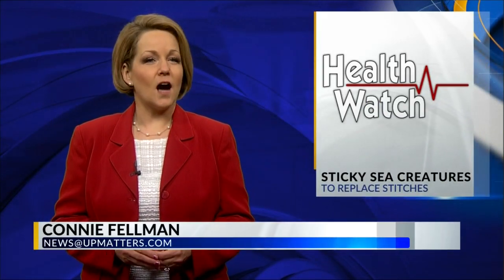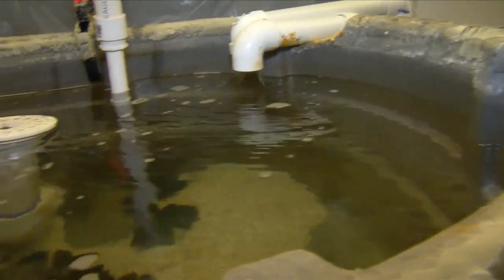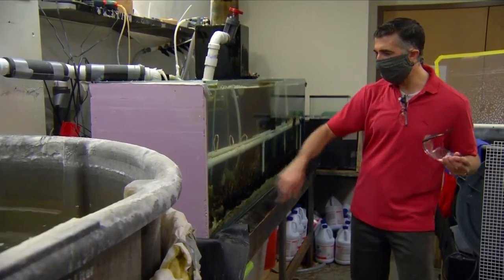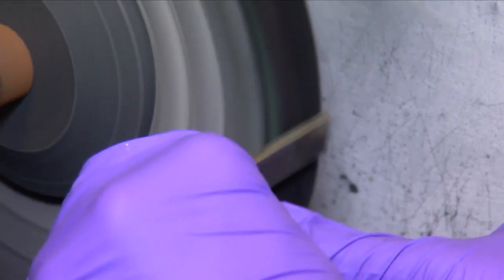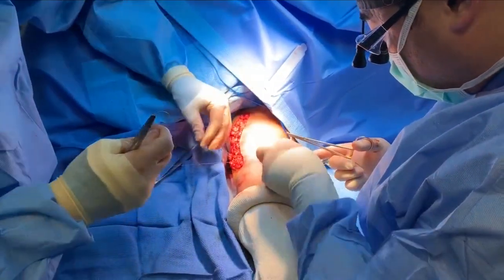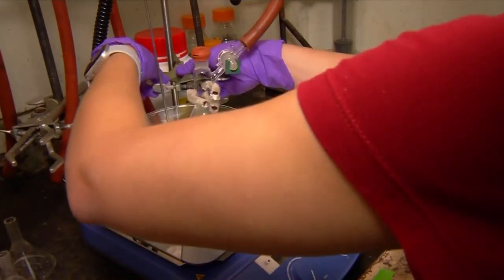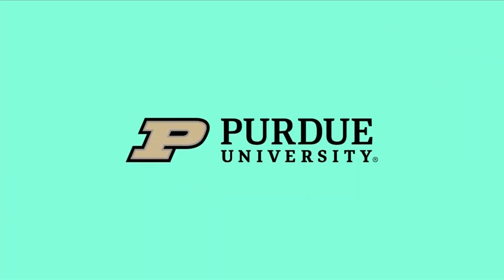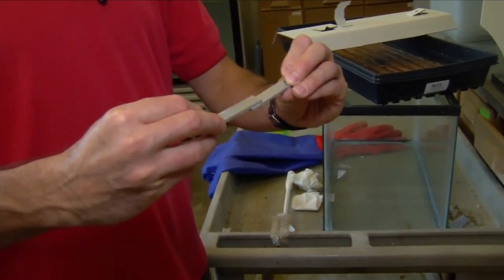Health watch: Sticky sea creatures close wounds